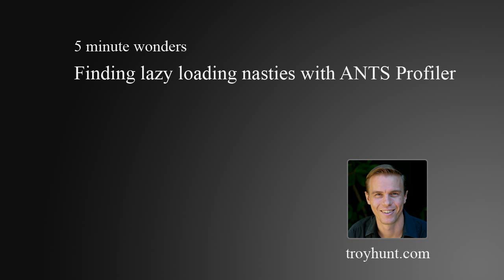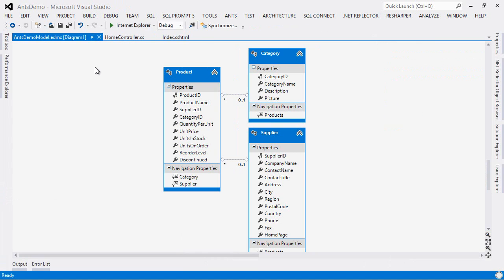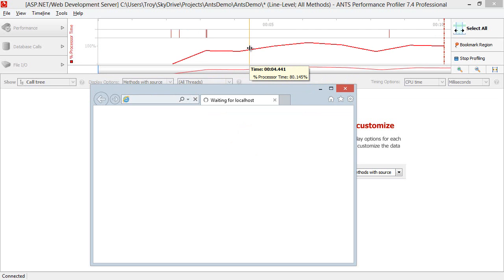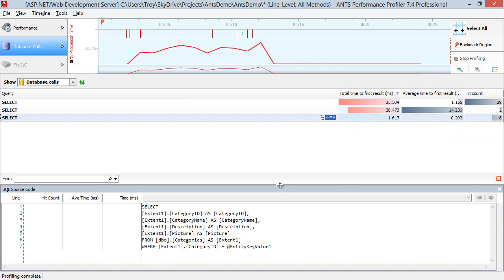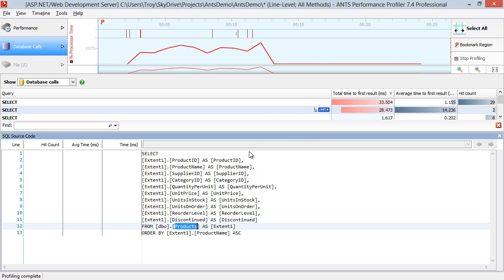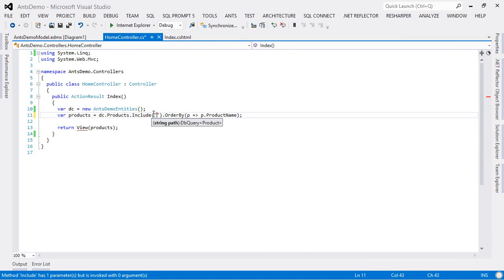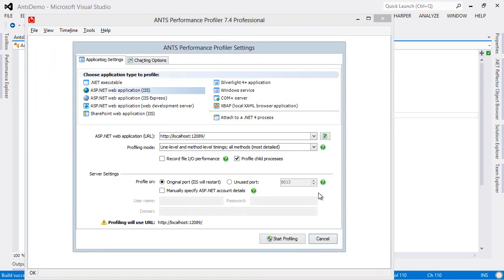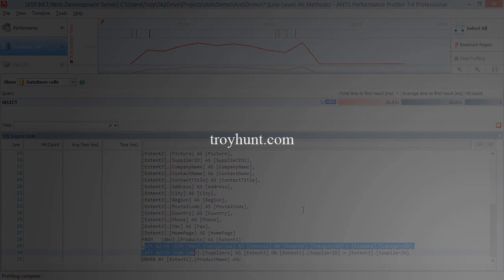5 minute wonders: Finding lazy loading nasties with ANTS Profiler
Identifying the n+1 lazy loading condition is dead simple with ANTS Performance Profiler.